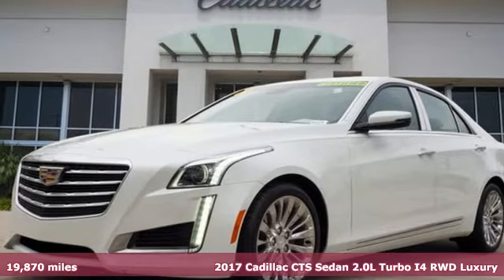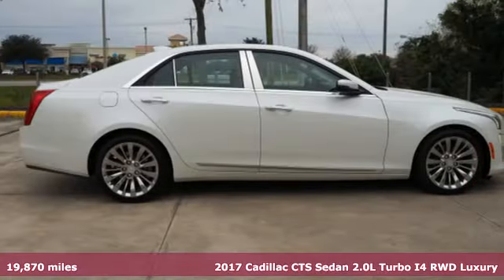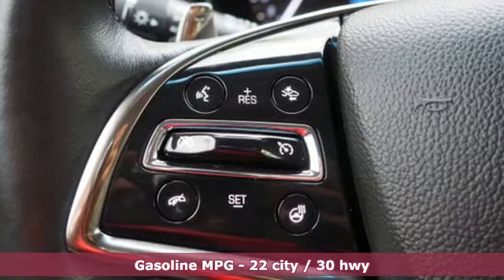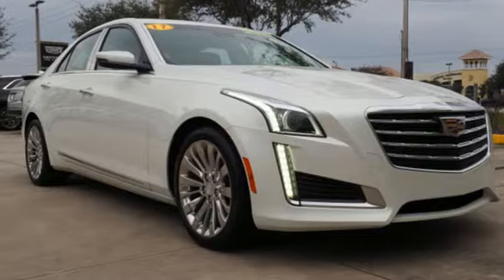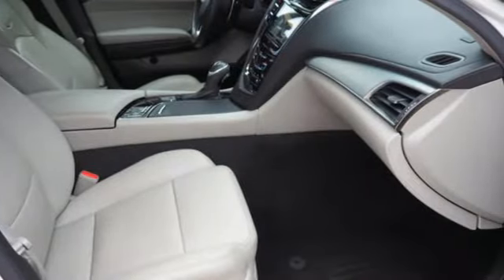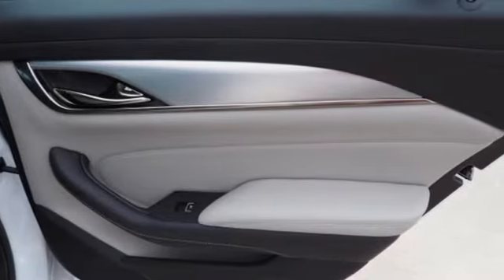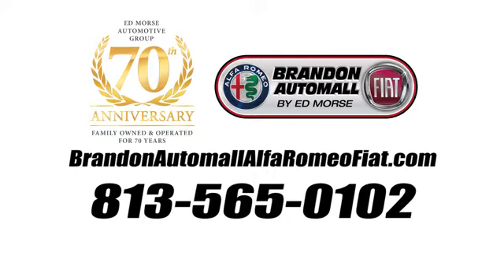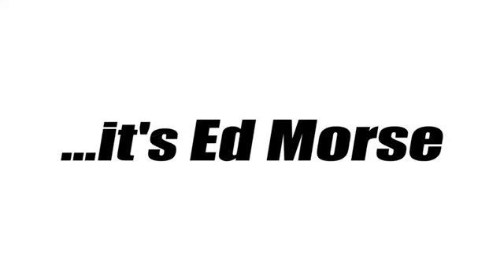Certified 2017 Cadillac CTS Brandon FL Tampa, FL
Year: 2017
Make: Cadillac
Model: CTS
Trim: 2.0L Turbo Luxury
Engine: 2l 4 Cylinder Turbocharged
Transmission: RWD 8-Speed Automatic
Interior: Light Platinum
Mileage: 19870
Stock #: RA1578
VIN: 1G6AR5SX9H0133369
Recent Arrival! *Carfax Accident Free*, All Routine Maintenance Up to Date, Local Trade, Nonsmoker, Leather, Sunroof, Navigation, Backup Camera, Bluetooth, Keyless Entry, Remote Start, Performance Tires, CTS 2.0L Turbo Luxury, 4D Sedan, 2.0L Turbo I4 DI DOHC VVT, 8-Speed Automatic, RWD, Crystal White Tricoat. CARFAX One-Owner. Certified. 2017 Cadillac CTS 2.0L Turbo Luxury Crystal White Tricoat Odometer is 6403 miles below market average! 22/30 City/Highway MPG Cadillac Details: * Transferable Warranty * Vehicle History * Roadside Assistance * Limited Warranty: 72 Month/100,000 Mile (whichever comes first) from original in-service date * 172 Point Inspection * Warranty Deductible: $50Driver Awareness Package (Following Distance Indicator, Forward Collision Alert, IntelliBeam Headlamps, Lane Change Alert, Rainsense Wipers, and Rear Cross Traffic Alert), Radio: Cadillac User Experience w/Embedded Nav (Bose Centerpoint Surround Sound 13-Speaker System and SiriusXM Satellite & HD Radio), Seating Package (Heated Driver & Front Passenger Seats, Heated Steering Wheel Rim, Heated/Ventilated Driver & Front Passenger Seats, LED Accent Lighting, Outside Heated Power-Adjustable Mirrors, Power Tilt & Telescoping Steering Column, and Split-Folding Rear Seat), CTS 2.0L Turbo Luxury, Cadillac Certified, 4D Sedan, 2.0L Turbo I4 DI DOHC VVT, 8-Speed Automatic, RWD, Crystal White Tricoat, 13 Speakers, 4-Wheel Disc Brakes, 8-Way Power Driver & Front Passenger Seat Adjusters, ABS brakes, Air Conditioning, AM/FM radio: SiriusXM, Anti-whiplash front head restraints, Auto High-beam Headlights, Auto-dimming door mirrors, Auto-dimming Rear-View mirror, Automatic temperature control, Blind spot sensor: warning, Brake assist, Bumpers: body-color, Compass, Delay-off headlights, Driver door bin, Driver vanity mirror, Dual front impact airbags, Dual front side impact airbags, Electronic Stability Control, Emergency communication system: OnStar Guidance, Exterior Parking Camera Rear, Four wh

Address:
11024 Causeway Blvd.